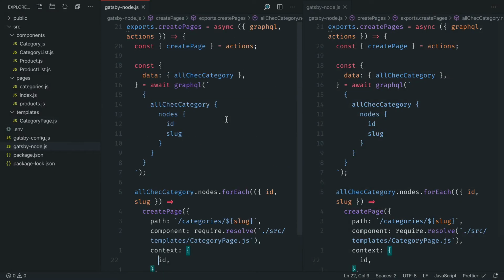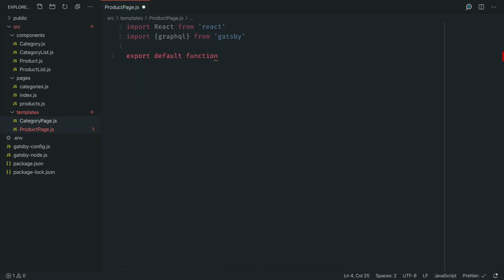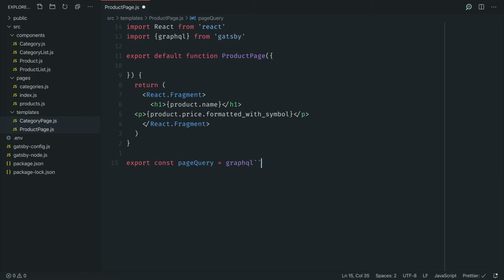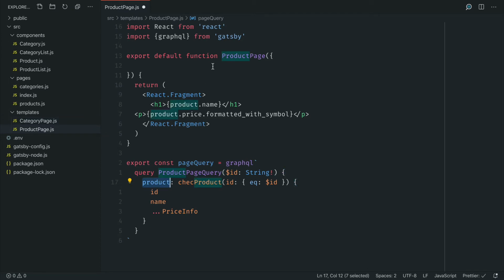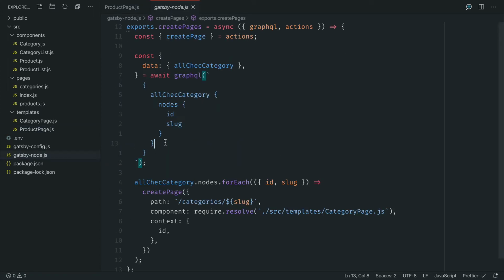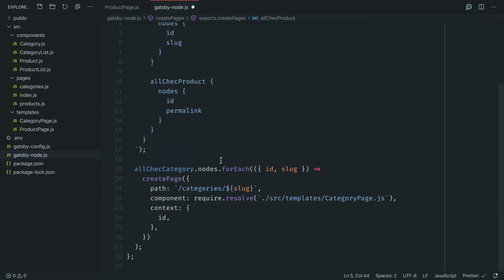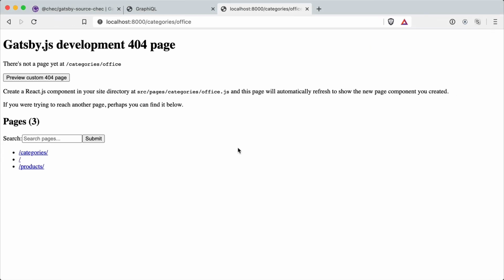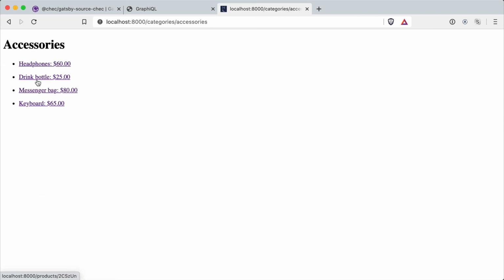#8. Create individual product page | Create a Gatsby store with Commerce.js